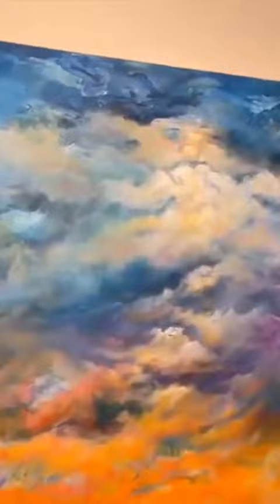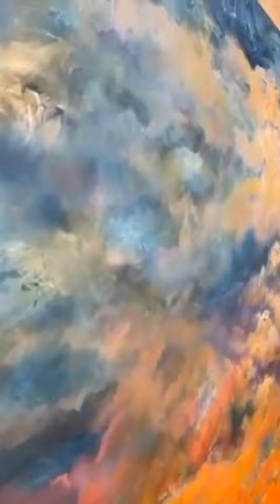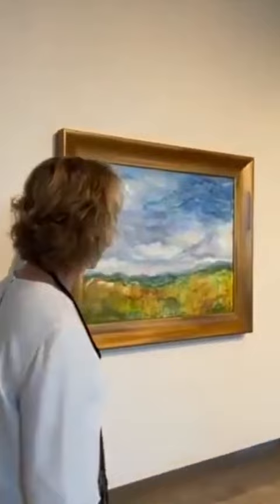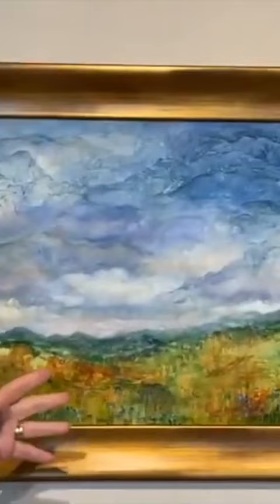Devil’s in the Details & Rains Bring Bluebonnets | Gay Gaddis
Gay Gaddis describes the inspiration behind two of her Texas landscape paintings.